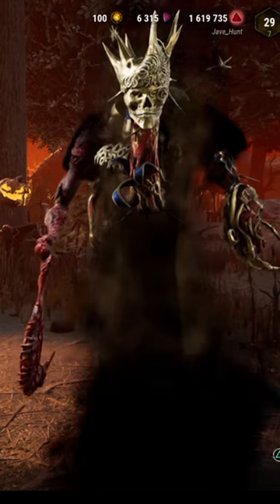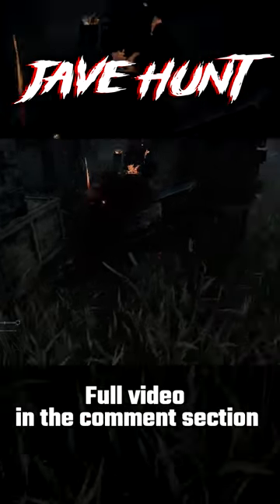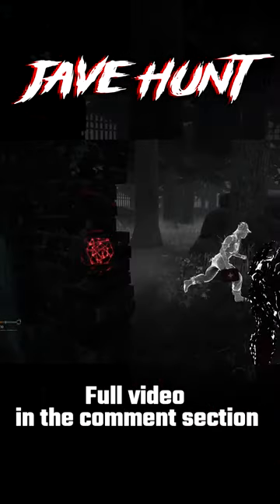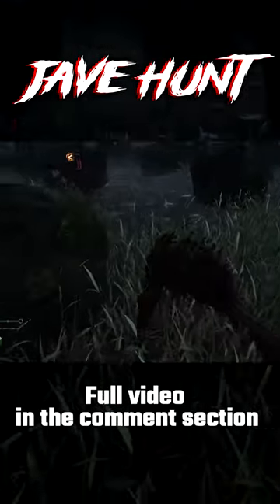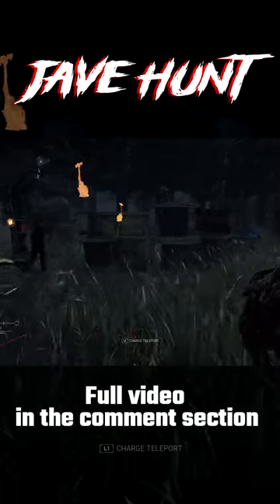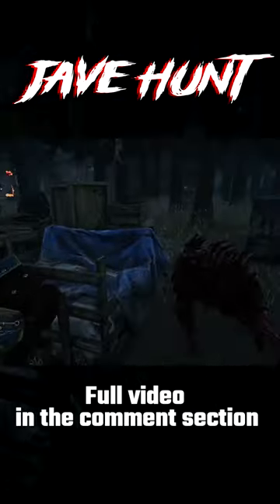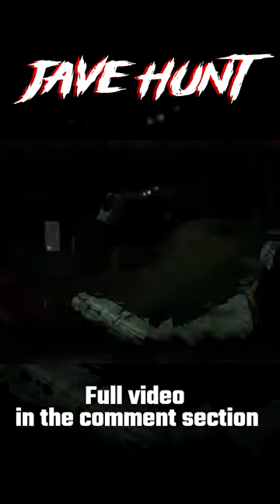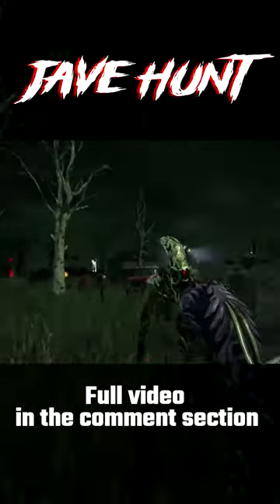Dredge Guide - Tips & Tricks #1 - Dead By Daylight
Hey, mates!
In this video, you will know how to use a Remnant more efficiently as the Dredge in Dead by Daylight!